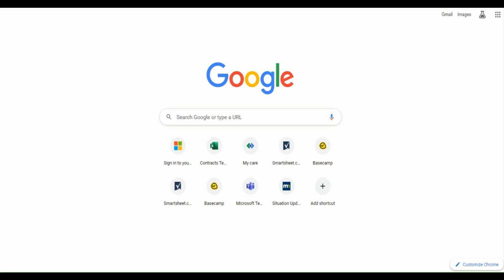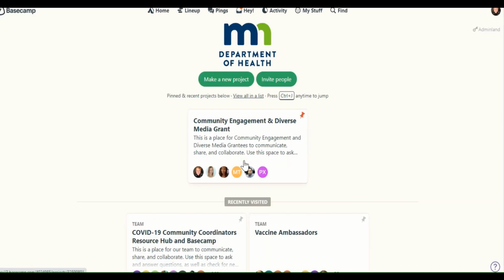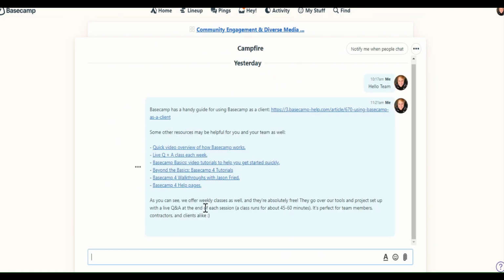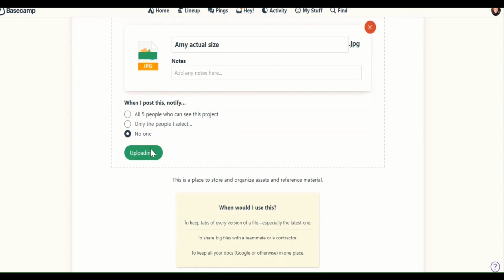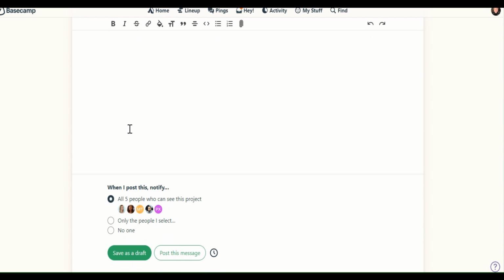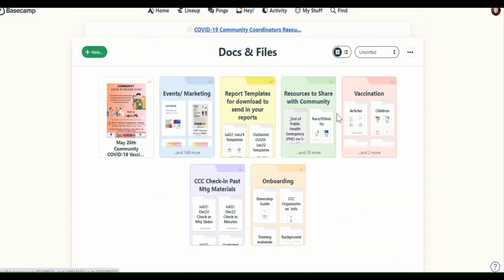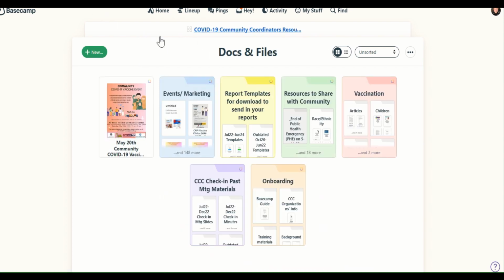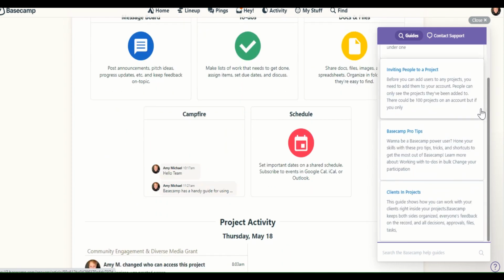Basecamp How to for Community Engagement and Diverse Media Grantees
This is a short video to explain how MDH Community Engagement and Diverse Media Grantees can use Basecamp.